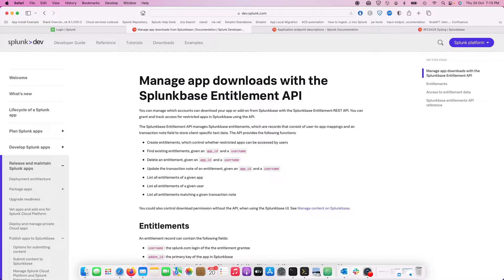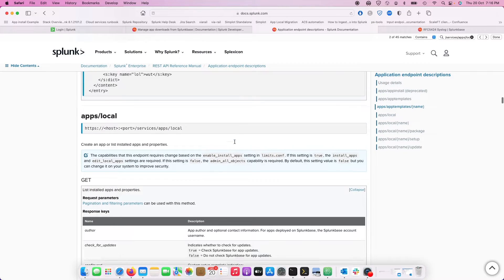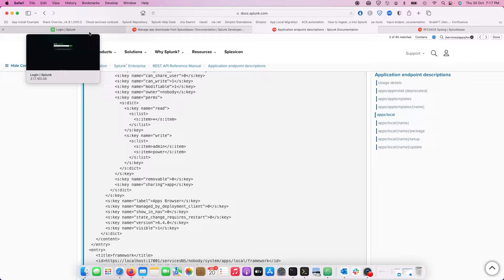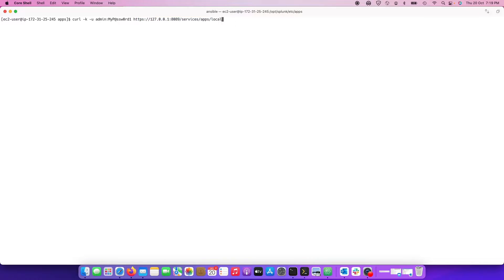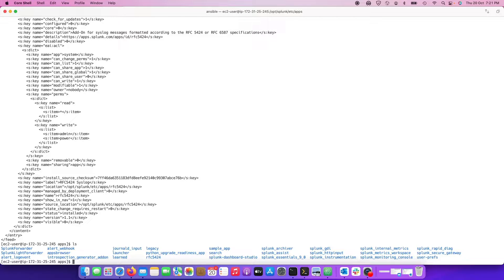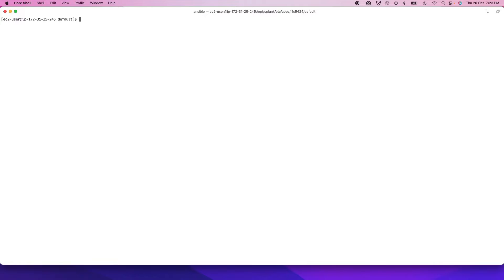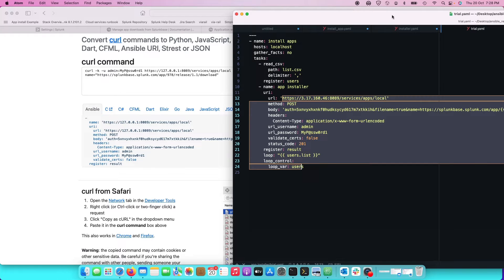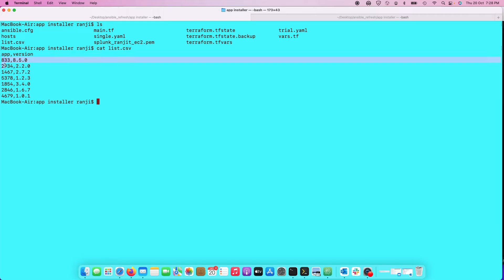Installing Splunk Apps and addons via Rest API and Ansible on Splunk Enterprise.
This is a video on using the rest api feature for installing apps and addons on to splunk enterprise using the rest api feature available on splunk enterprise.